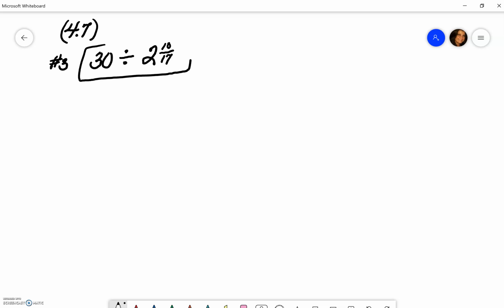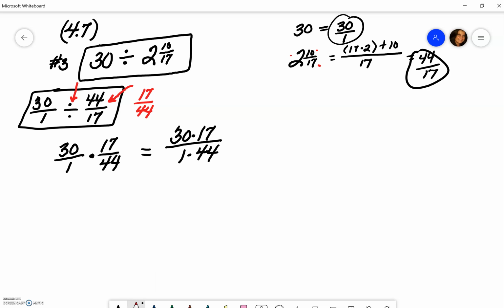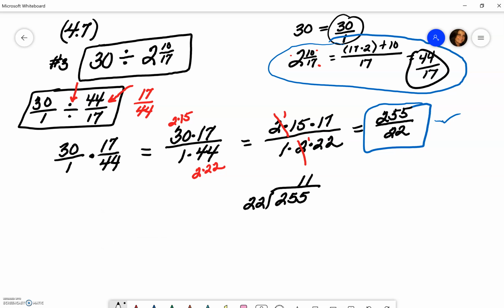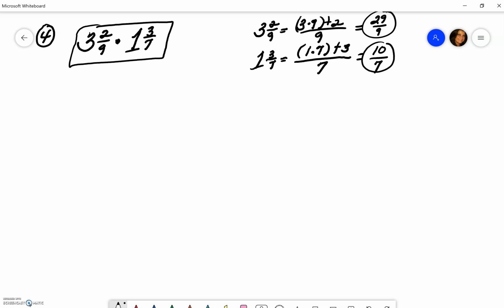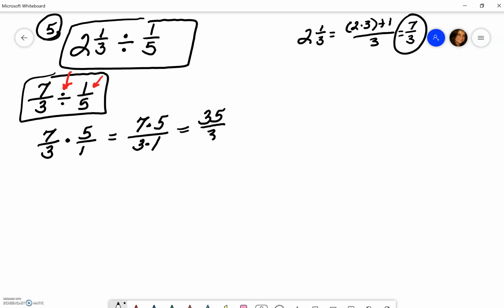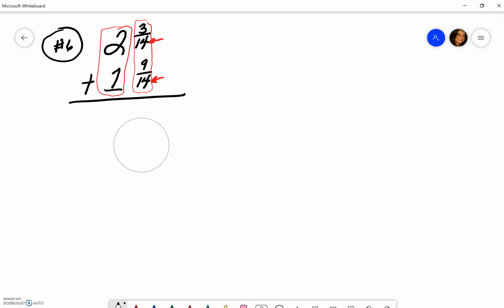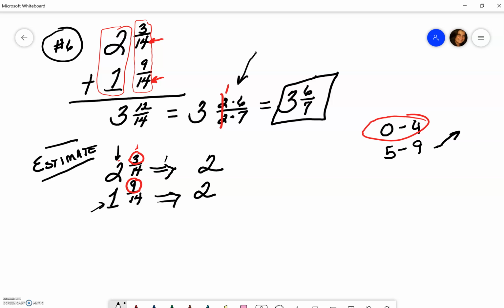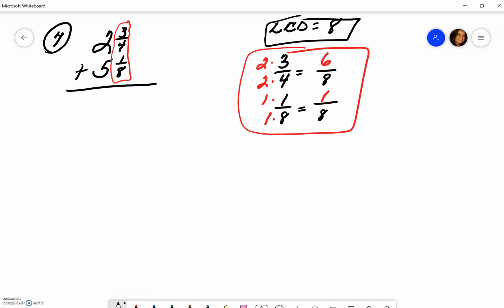MAT 010 HW 4 7 Part 1 Video